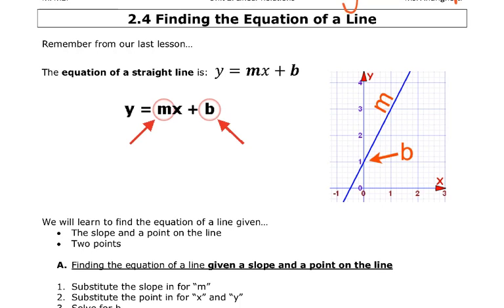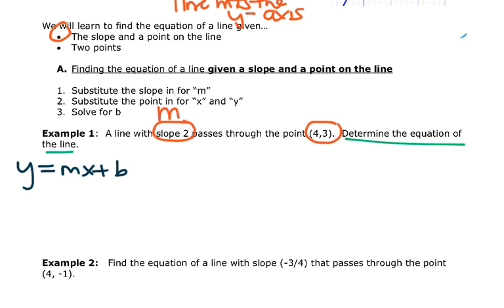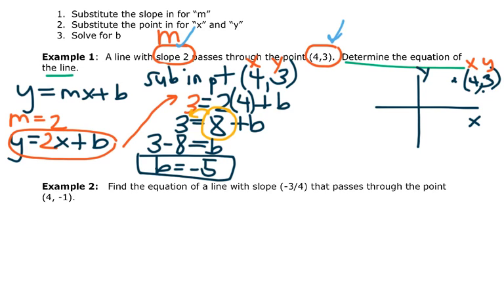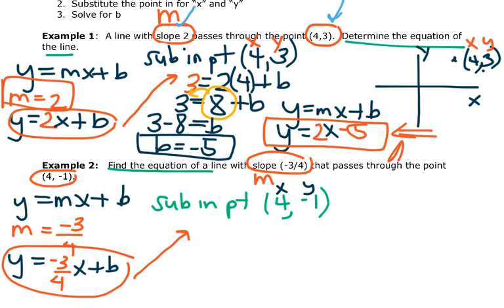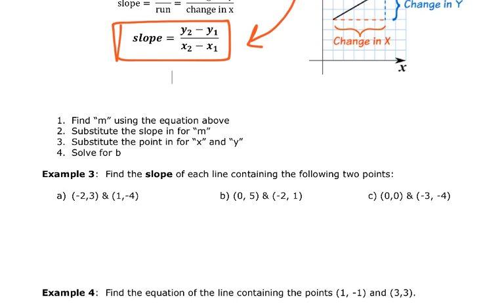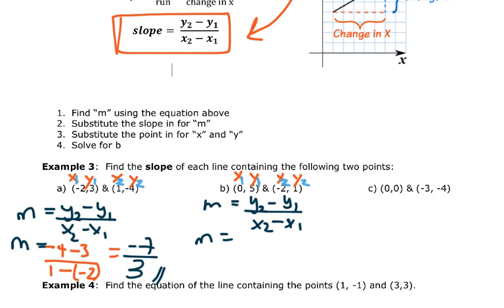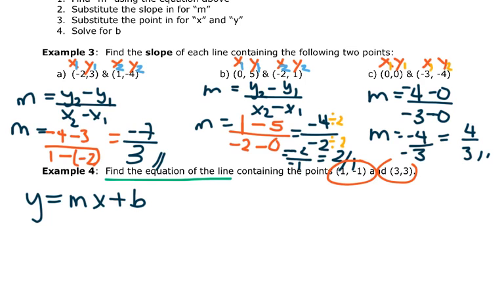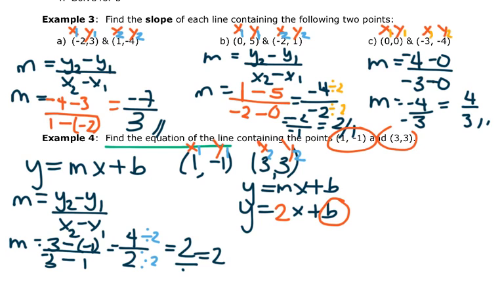2.4 Finding the Equation of a Line (gr. 10)